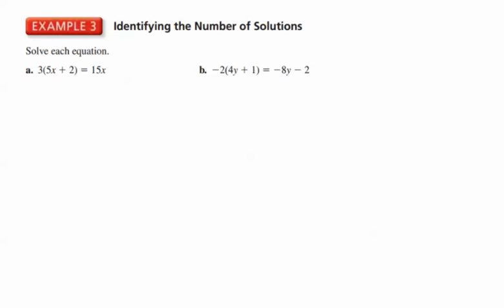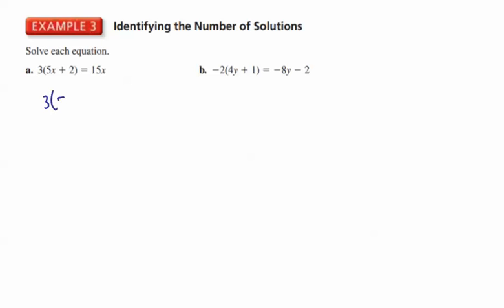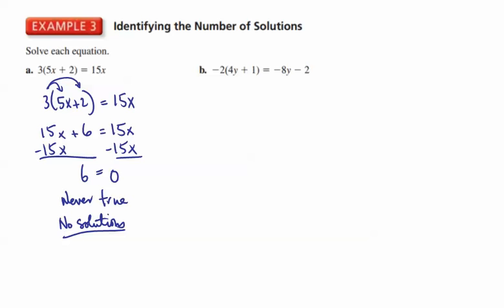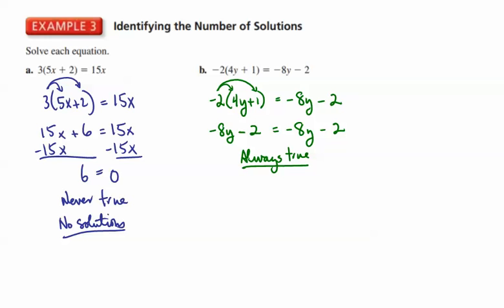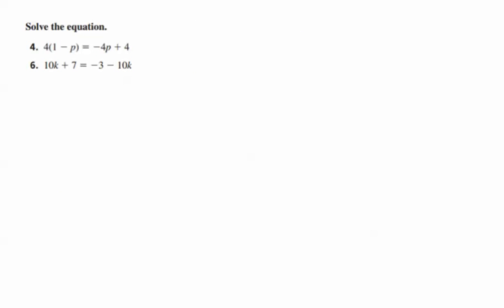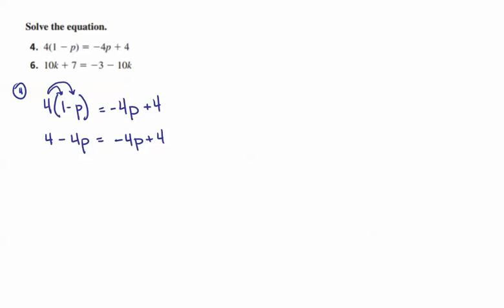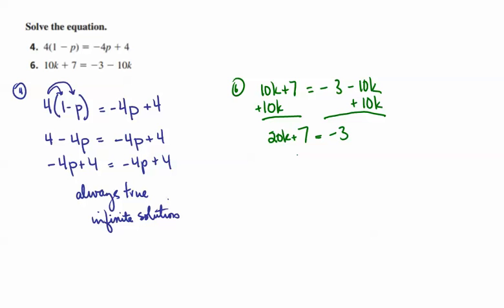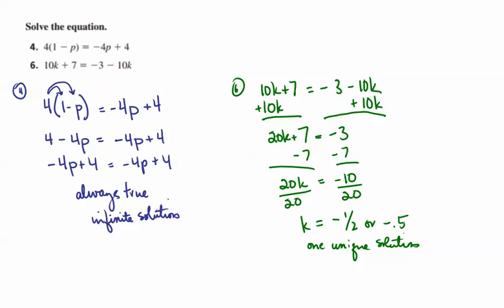BIM A1 01-03 Lesson 02